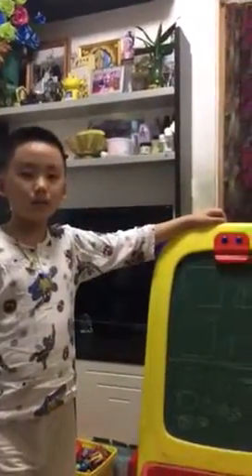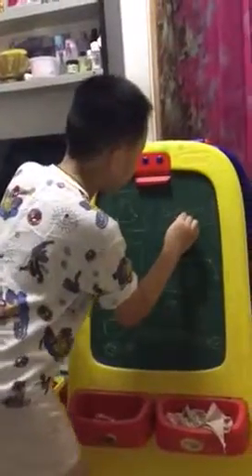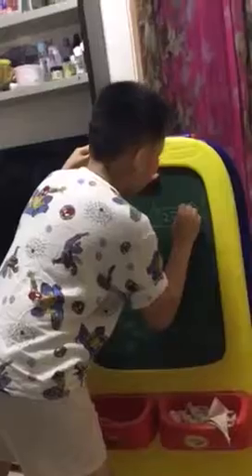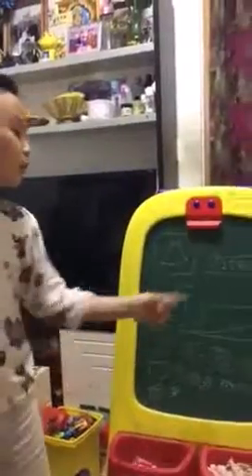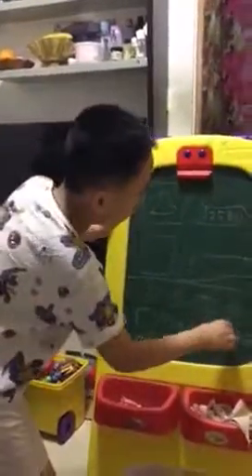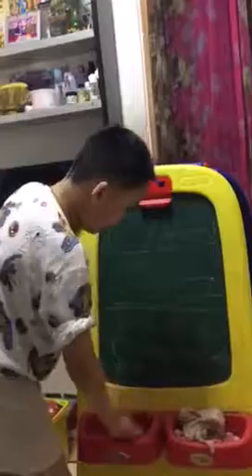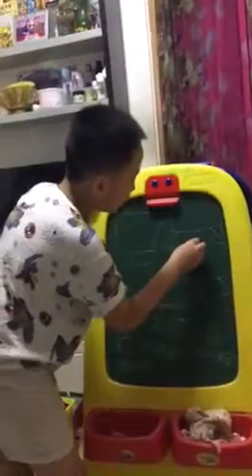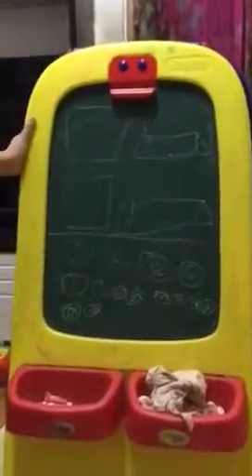Melvin limbu as teacher 2017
Melvin limbu